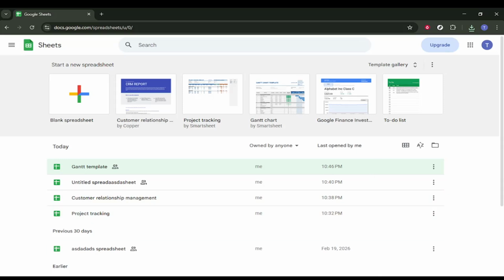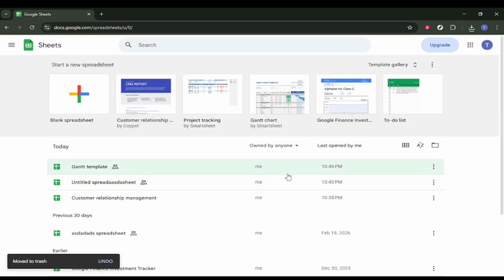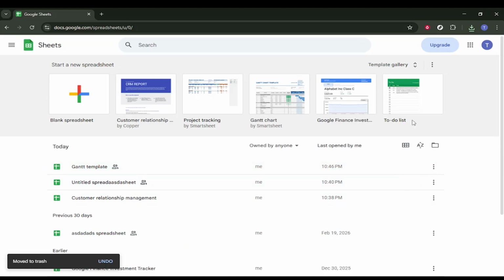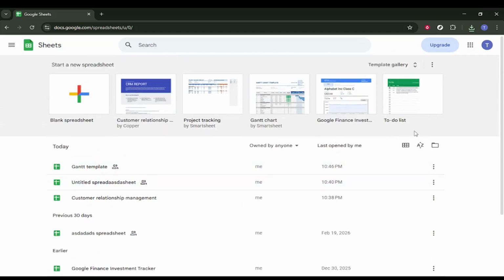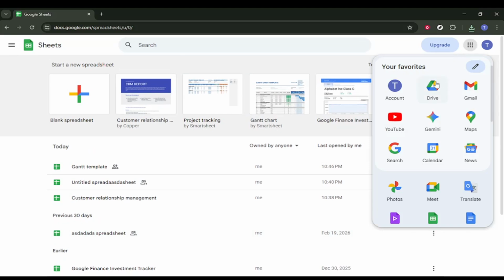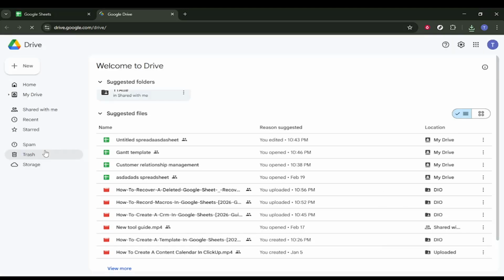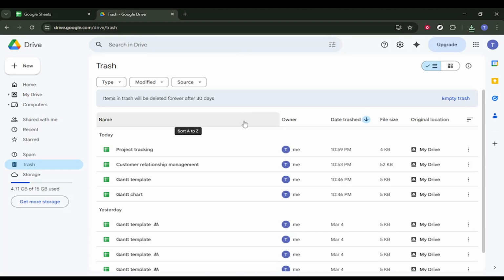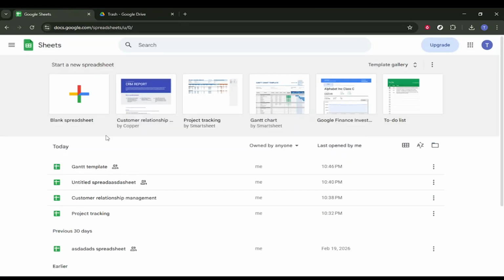How To Recover Deleted Sheet In Google Sheets [2026 Guide]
In today's video we cover: google sheets, deleted sheet, recover sheet, restore sheet, google drive, sheet recovery, lost data, data recovery, spreadsheet recovery, undelete sheet, google sheets tutorial, excel alternative, cloud storage, google sheets tips, accidental delete, data loss, recover file, sheets help, find deleted file, sheet gone

-Google Drive
-Google Meets
-Google Sheets
-Google Chrome
-Google Forms
-Google Gmail